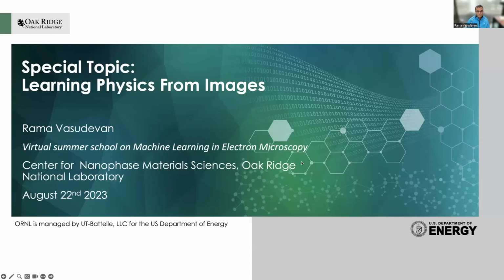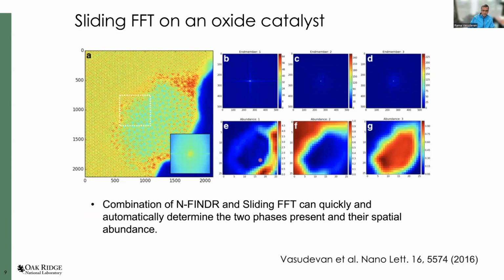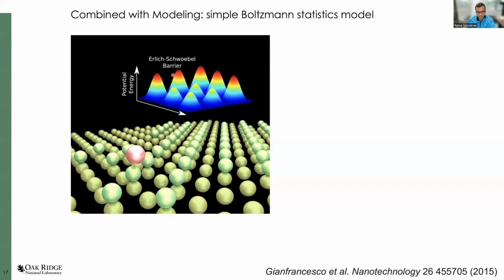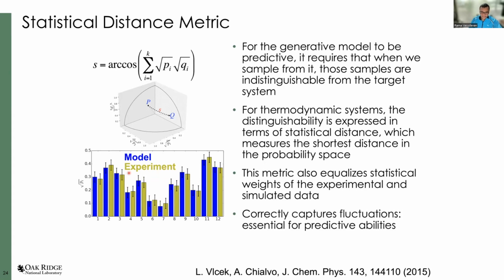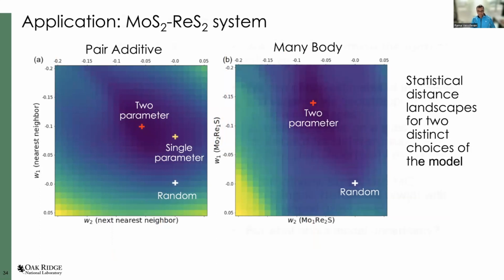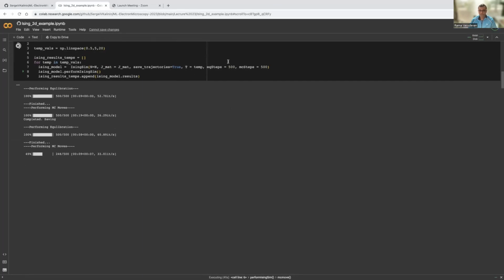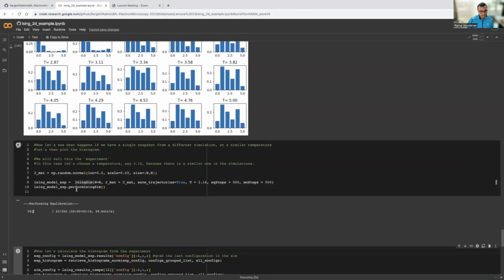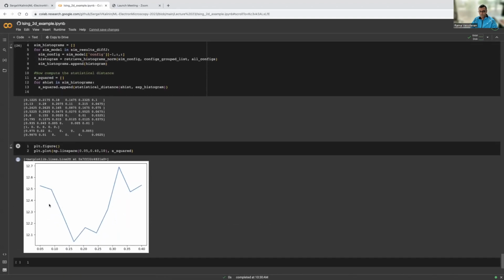ML_EM_23_PhysicsFromImages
This lecture and tutorial introduces the discovery of physical models form observational data in electron microscopy. The repo is